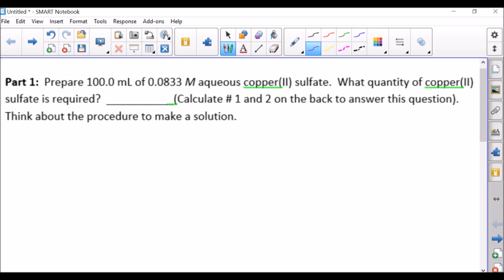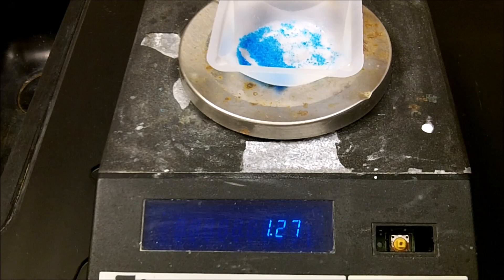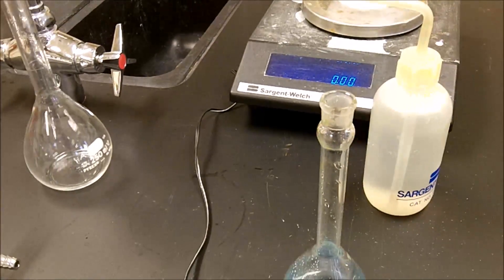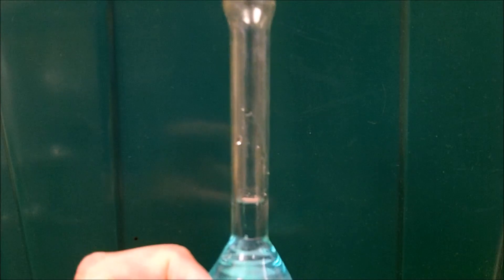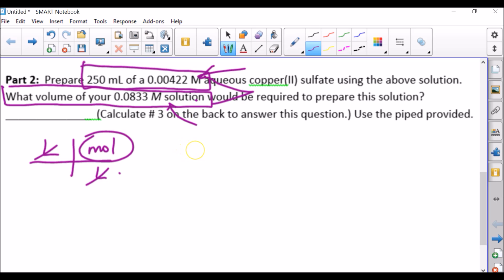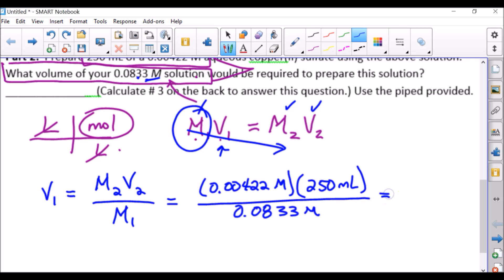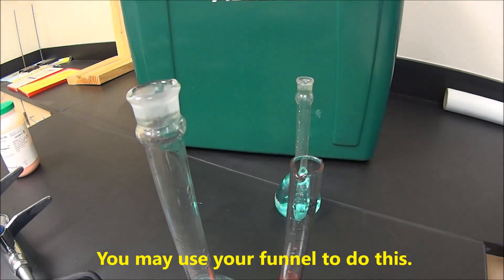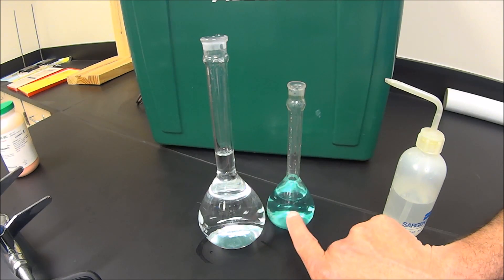Lab example for concentration and dilution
This video discusses how to perform the calculations and procedure.